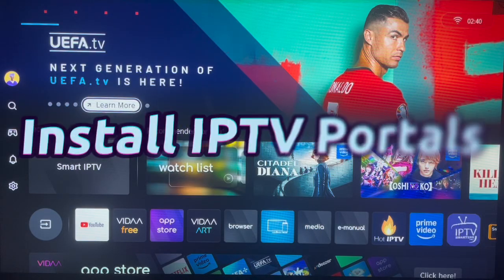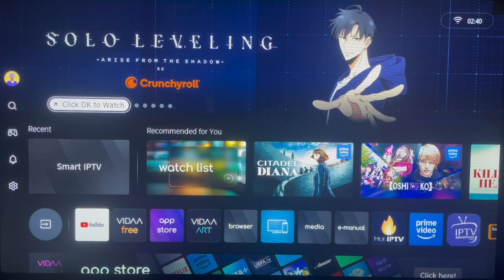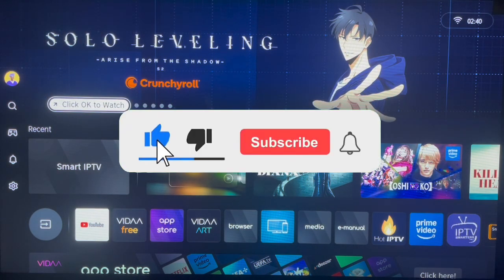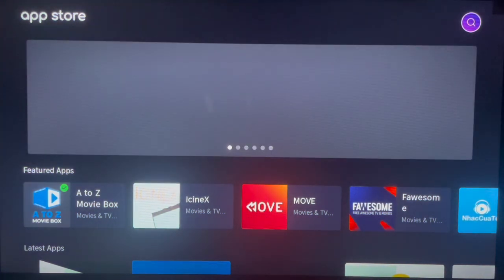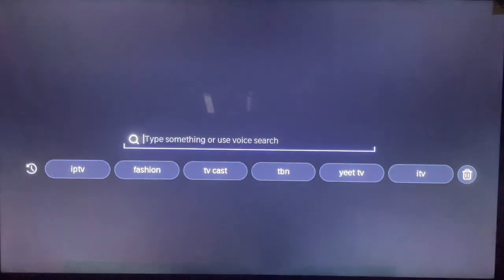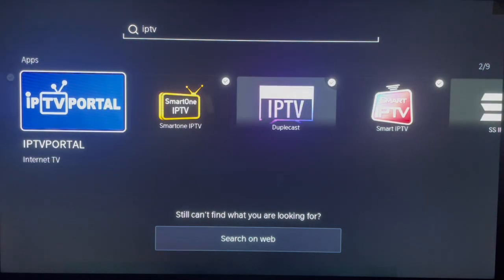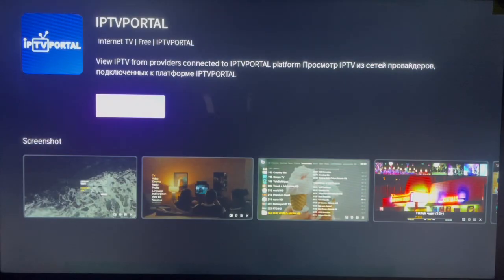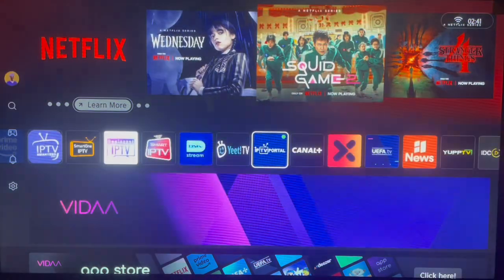How to Install IPTV Portal App on ANY Hisense Smart TV (2025 Guide)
Want IPTV Portal on your Hisense Smart TV? This step-by-step guide shows you how to download and install IPTV Portal app easily on any Hisense TV model.